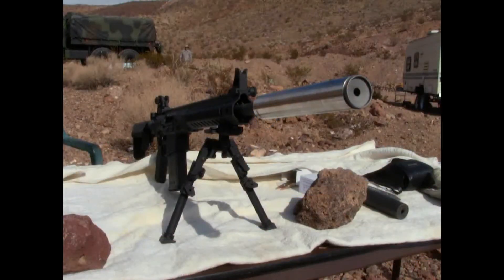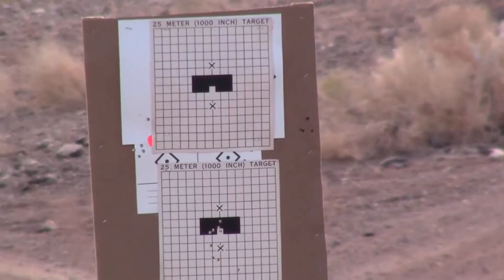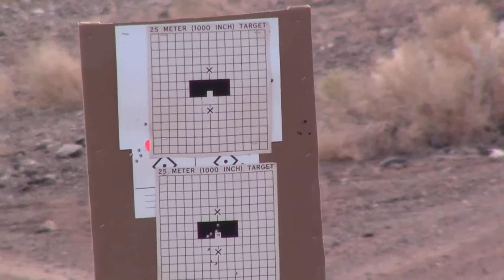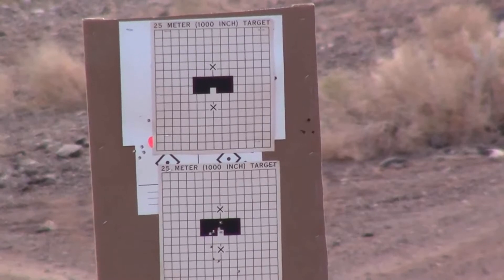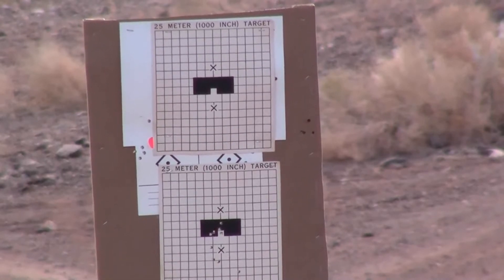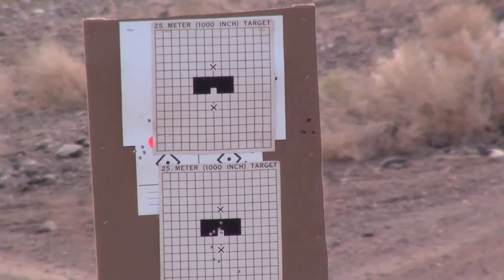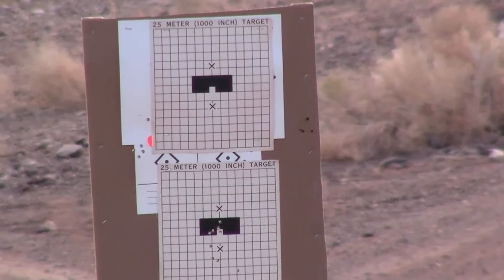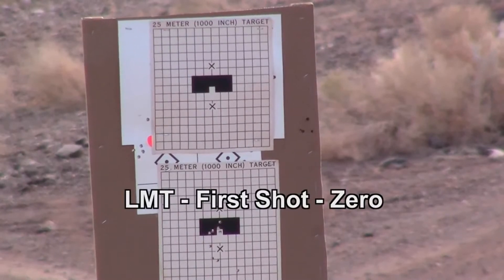1000" - 25 Meter Zero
LMT 7.62X51 Iron Sights Zeroed  from manufacturer.